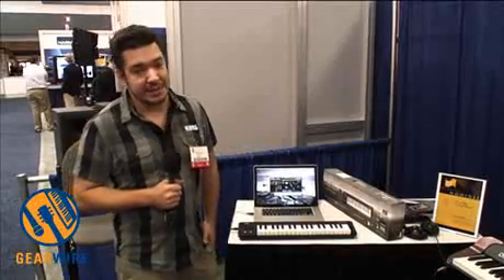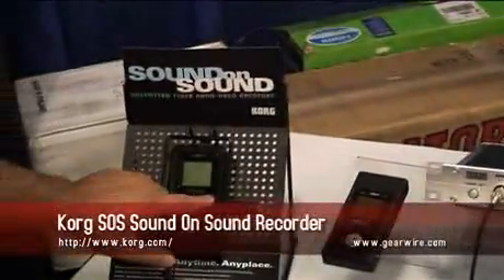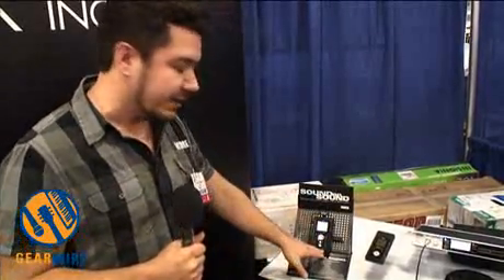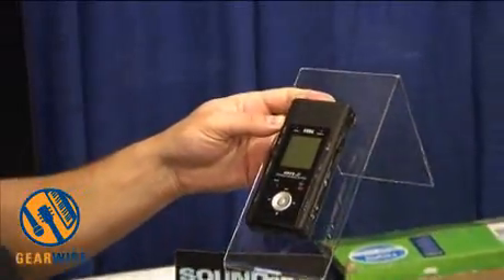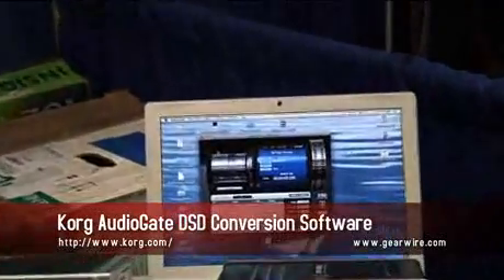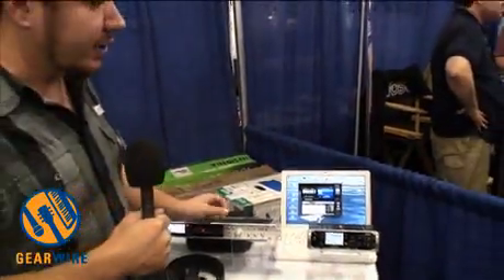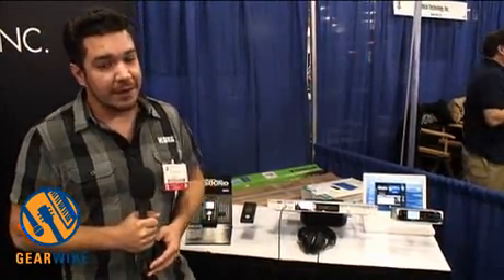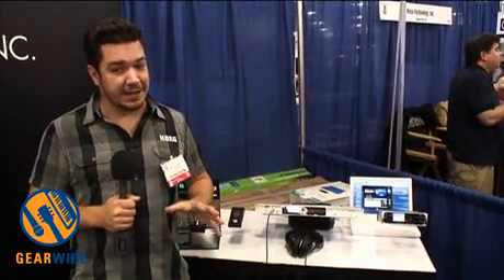Korg MR-2000S, MR-1000, MR-2, SOS Recorder On Display At 129th AES (Video)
Rich Formidoni of Korg is no stranger to these pages, and so when we stopped by the Korg booth at the recent AES show, we were already familiar with many of the awesome DSD (a.k.a. 1-bit) recorders on showcase there. What we weren't expecting were a couple of exciting announcements from the world of Korg DSD recording.

Both bits of news have potentially radical implications for the mainstreaming of 1-bit recording formats. The first announcement had to do with the DSD conversion utility software, Korg AudioGate. The second announcement is one that might make DSD conversion software obsolete. . . We won't steal Rich's thunder; you'll just have to watch the video.